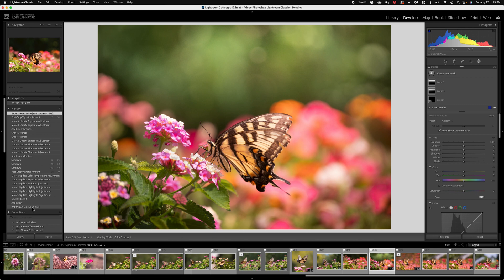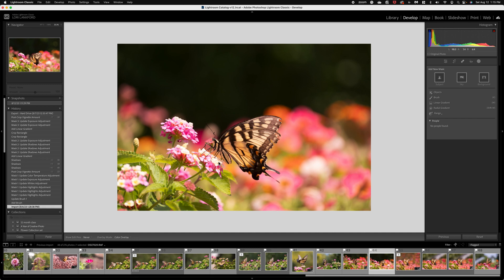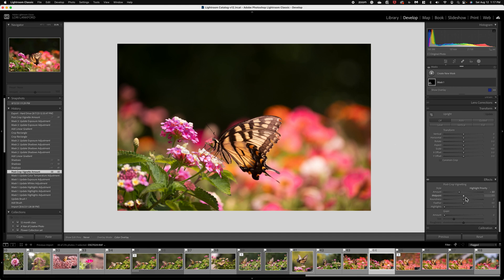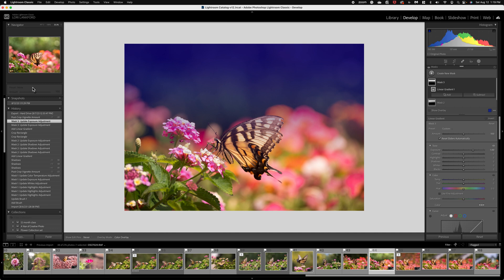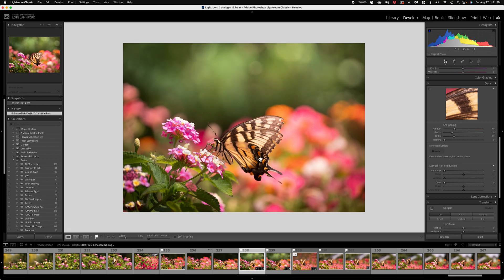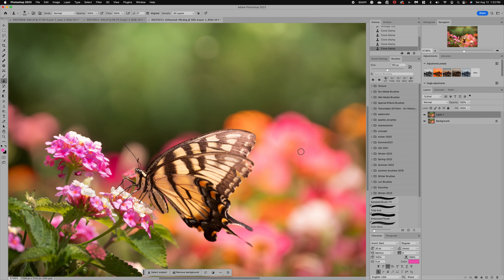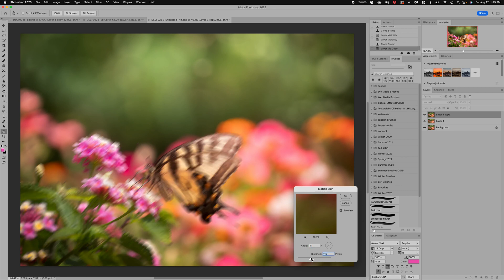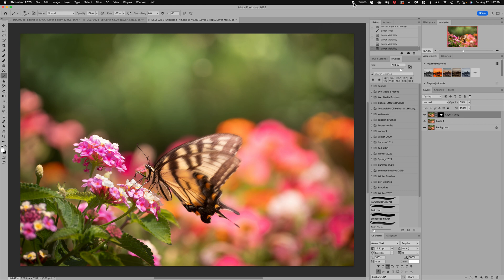Butterfly Season | Editing with Lightroom and Photoshop to create a beautiful final image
In this episode I am working in a Butterfly garden image. We will work through correcting a dark background, managing damaged petals and how to deal with butterfly movement in a creative way.